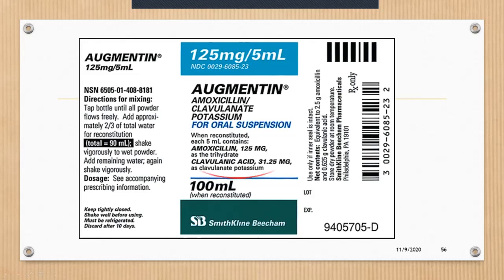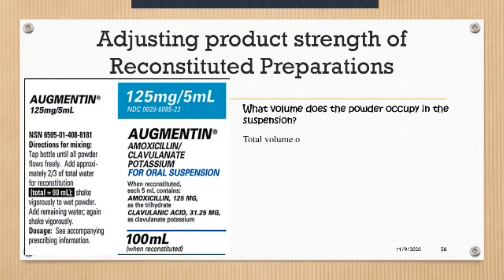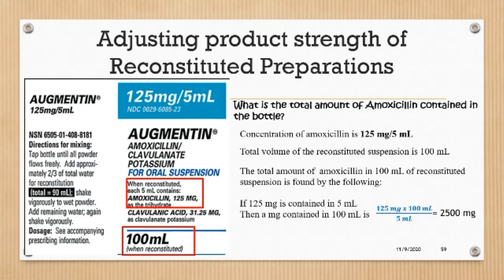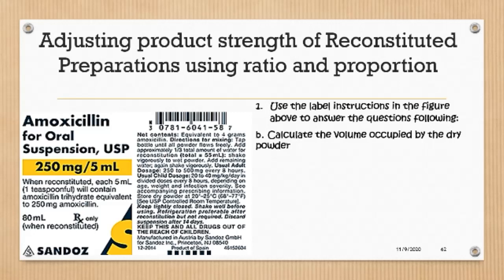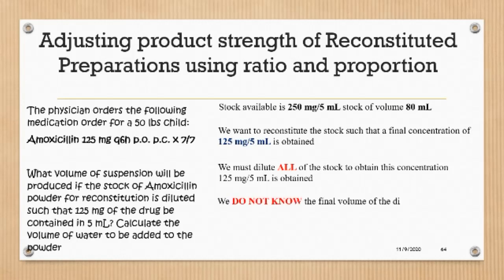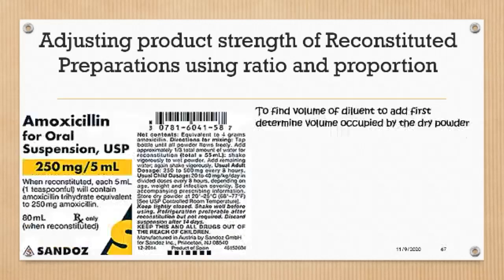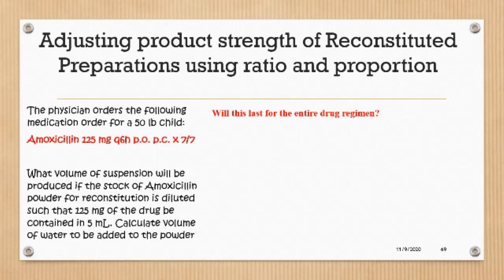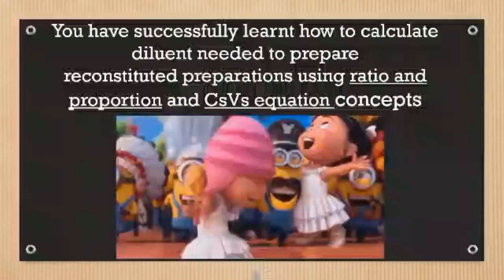Reconstitution Part 2